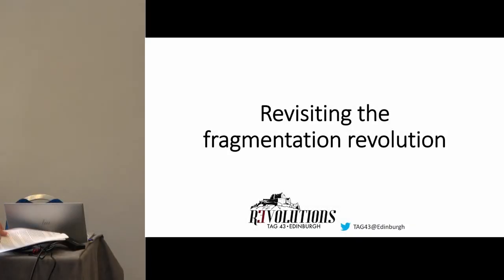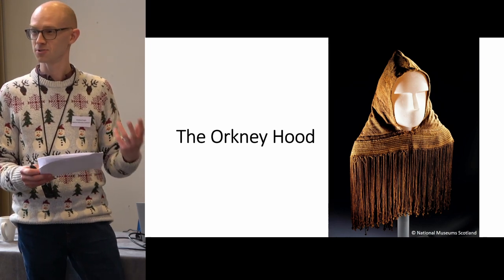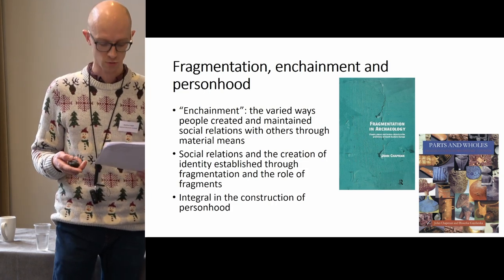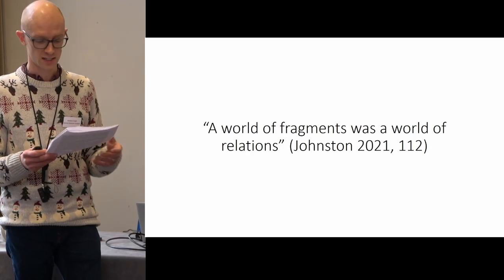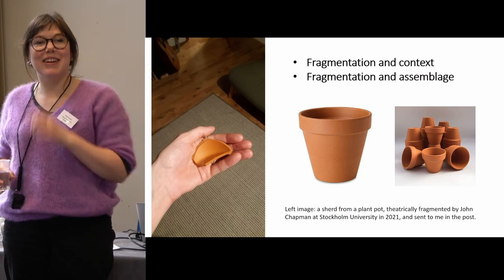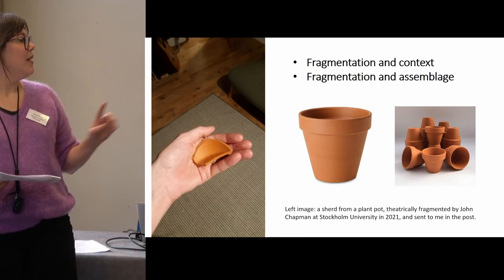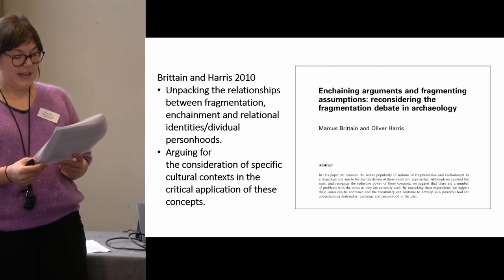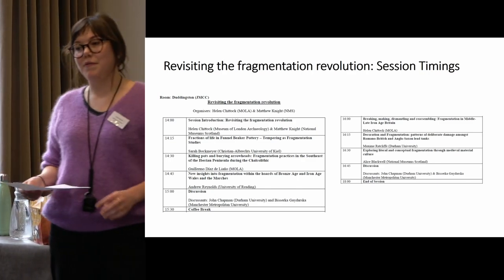Revisiting the fragmentation revolution Session Introduction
Organisers: Helen Chittock (MOLA) & Matthew Knight (NMS)

This paper considers the varied forms of fragmentation encountered in Middle-Late Iron Age
archaeological assemblages from Britain (c. 400BC-AD100), examining the range of
phenomena that the word ‘fragmentation’ can describe. It will focus on a specific fragmentation
practice identified within the assemblage of decorated metal objects often known as Early
Celtic Art, which encompasses items of weaponry, personal ornament and horse gear, for
example. Recent investigations have suggested that some composite Early Celtic Art objects
were assembled from components of dismantled objects, sometimes as parts of wider processes
of repair and modification. This practice created complex composite objects made from
components with varied origins and histories. By placing Middle-Late Iron Age fragmentation
practices into their broader later prehistoric context, the paper will then look at how new
technologies of fragmentation developed along with new types of object, considering the
similarities and differences between fragmentation and dismantling and discussing the creative
processes they entailed.